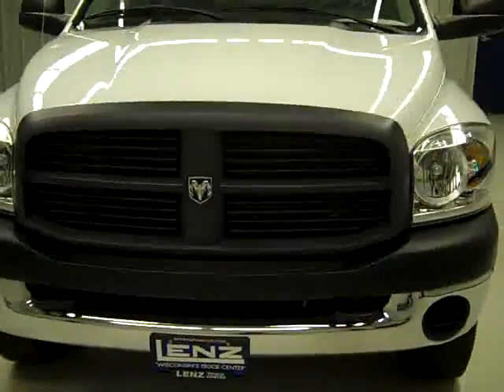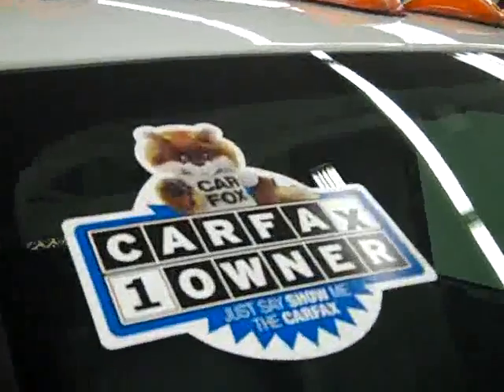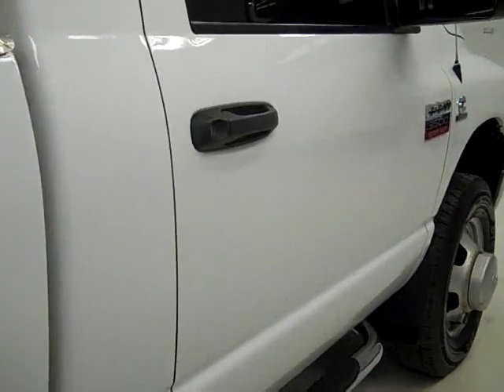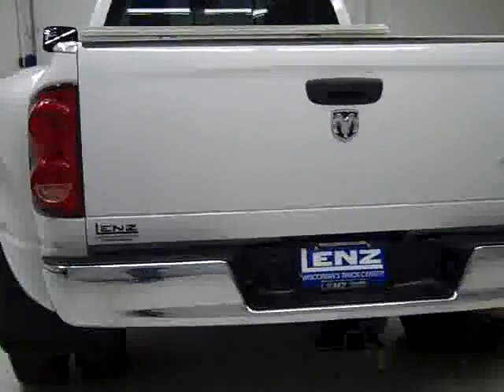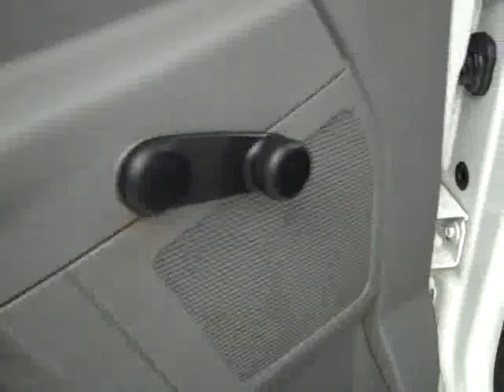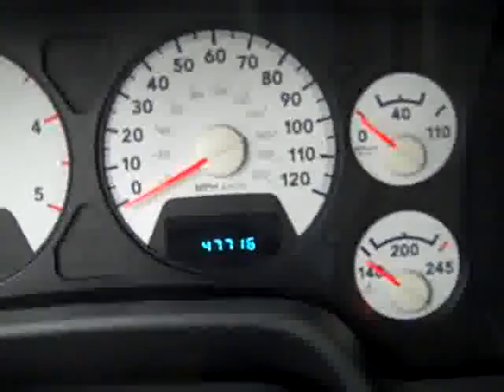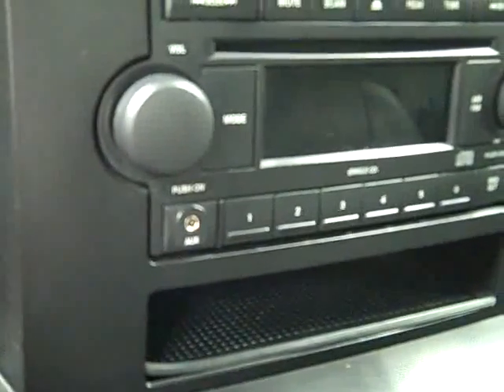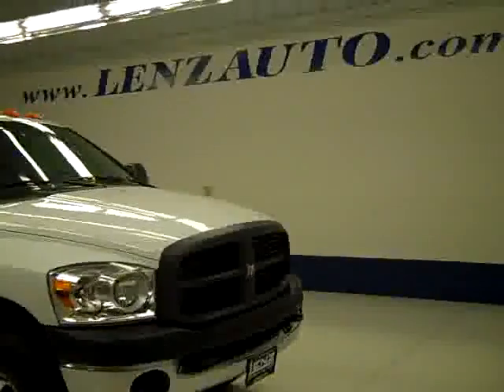2007 Dodge Ram 3500 REGULAR-LONG-DRW-ST-5.9L DIESEL-STICK-1 OWNER - J5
2007 DODGE RAM 3500 Fond Du Lac, WI
Stock

536 S. Seymour St.

WATCH A FULL HD VIDEO OF THIS TRUCK! ONE OWNER! CLEAN CARFAX! 5.9 LITER CUMMINS DIESEL(LAST YEAR OF THE 5.9L CUMMINS DIESEL! BETTER FUEL MILEAGE THAN THE 6.7L!), TWO DOOR REGULAR CAB, LONG BOX, DUAL REAR WHEEL DUALLY DRW, 6 SPEED MANUAL STICK SHIFT TRANSMISSION, 4X4 SHIFTER ON THE FLOOR FOUR WHEEL DRIVE, ST PACKAGE, GRAY VINYL INTERIOR, 40/20/40 SPLIT BENCH SEATING, TOWING PACKAGE(RECEIVER HITCH, TRANSMISSION COOLER, & WIRING), GOOSENECK HITCH GOOSE NECK, FOLD OUT TOW MIRRORS(NO POWER), WESTIN STAINLESS STEEL STEPBARS, COOPER DISCOVERER ATR LT235/80 R17 TIRES, ELECTRIC BRAKE CONTROLLER, BEDLINER, CD PLAYER, AUXILIARY JACK, TINTED WINDOWS, L.A.T.C.H. CHILD SAFETY SYSTEM, CLEARANCE LIGHTS, STEELY RIMS, VENT SHADES, AIR, CRUISE, TILT, FACTORY WARRANTY ON CUMMINS DIESEL UNTIL 100,000 MILES! THIS TRUCK IS ELIGIBLE FOR A 100,000 MILE EXTENDED PARTS AND SERVICE AGREEMENT! 1 OWNER! CLEAN CARFAX! VERY VERY CLEAN INSIDE AND OUT! RUNS AND DRIVES EXCELLENT! THIS IS THE CLEANEST 2007 DODGE RAM 3500 REGULARCAB STANDARD CAB LONGBOX DUALLIE STICK-SHIFT DIESEL WE HAVE EVER HAD ON THE LOT! DON'T MISS OUT ON THIS EXTREMELY RARE 4WD TRUCK! 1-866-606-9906. VIEW OUR COMPLETE INVENTORY OF OVER 350 TRUCKS AND SUV'S . ***If you are looking for financing Lenz Truck Center can help!  We have on the spot financing! Bad Credit or Good we will work with your 17 banks to get you approved and for a great rate! If you live far away or close to us we make it our promise to make sure you are a happy customer before, during, and after the sale! Lenz Truck Center has been in business and family owned for 20 years! With a new generation taking over we plan on making this the place you and your children buy their next vehicle! Lenz Truck Center is the country's fastest growing dealership!  Lenz Truck Center has grown from about a 40 vehicle inventory in 1999 to over 400 today!  Our selection is unmatched in the industry with more high quality used diesel trucks than anyone in the Midwest. All here in Fond du Lac, Wi!  All of our vehicles are Lenz Certified and ready to be delivered!  All prices are plus any applicable state taxes and service fees.  We will do our best to keep all information current and accurate, however the dealership should be contacted for final pricing and availability.